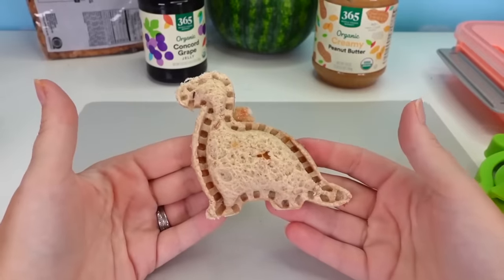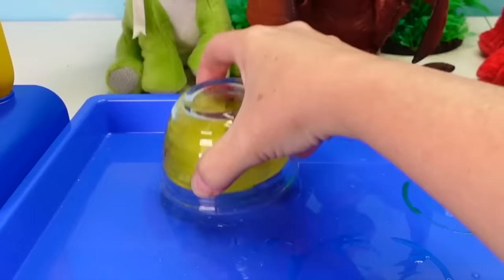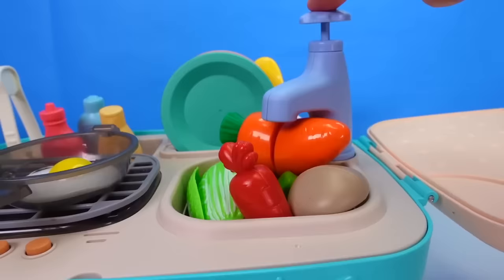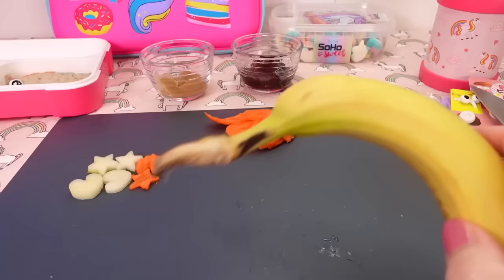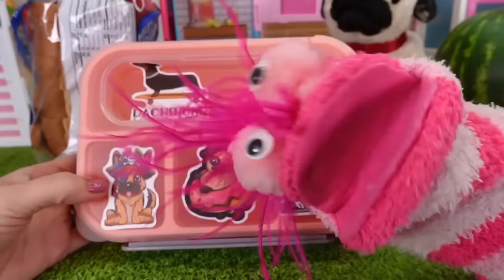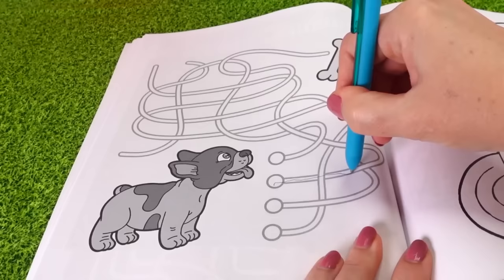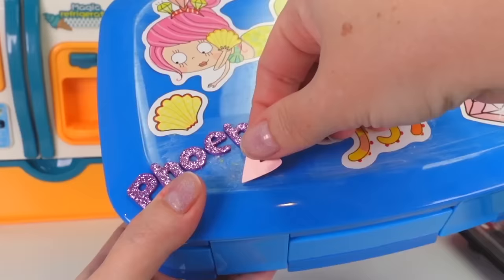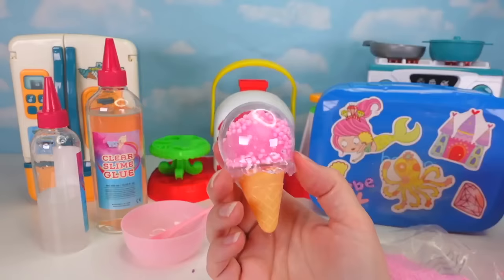Fizzy Makes Lunch Boxes with Dinosaurs, Puppies and Encanto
In this video Fizzy explores the world of gummy lunches, for his Dinosaur, Puppy and Encanto Themed lunch boxes! Join him as he gets ready for his day, coloring and crafting to make his favourite food!

This video is perfect for kids who love Animals, Encanto and most importantly, lunch.